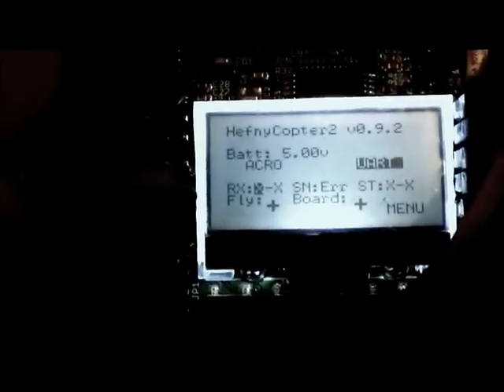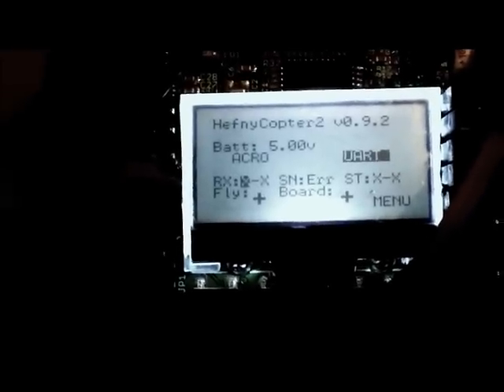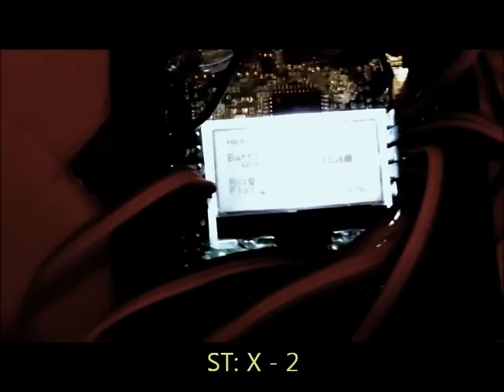HefnyCopter - II Setting Up Board Part#1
This video describes how to setup your HefnyCopter firmware on KK2 board.
It describes the essential steps.

You can always Select "Factory Reset" and follow above steps.